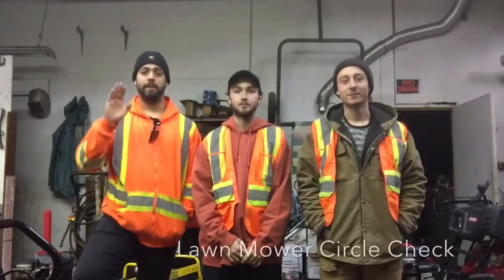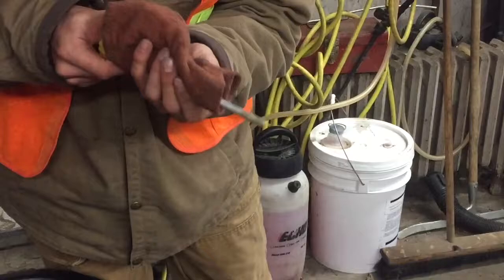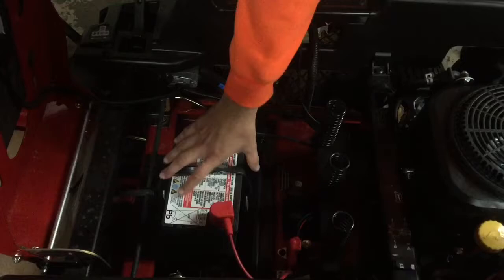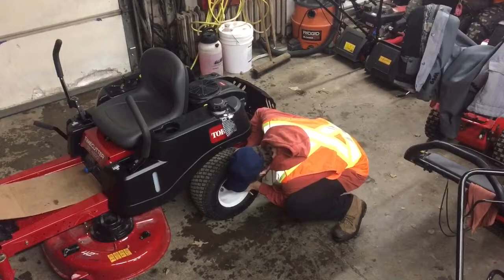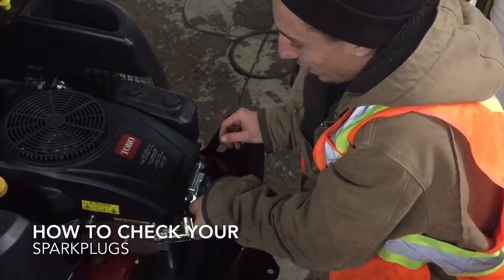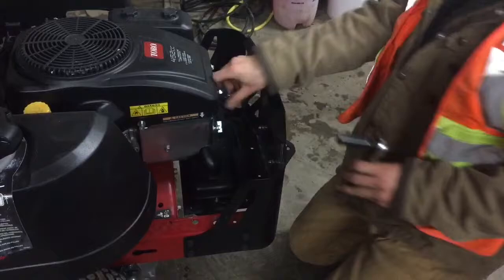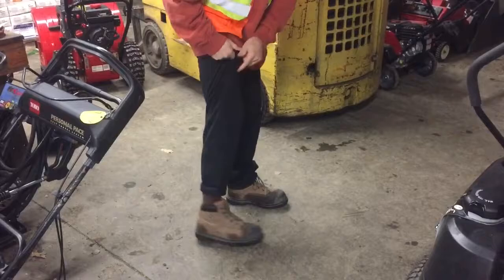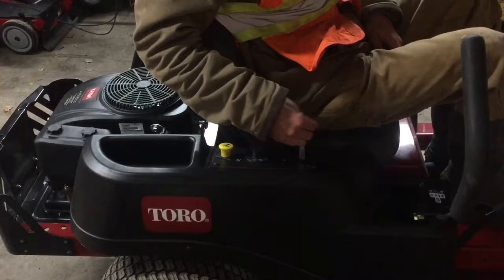Toro Zero Turn Mower Circle Check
By: Cole Ramseyer, Shayne Campeau, David Mcrae from St.Clair College, Landscape Horticulture Program